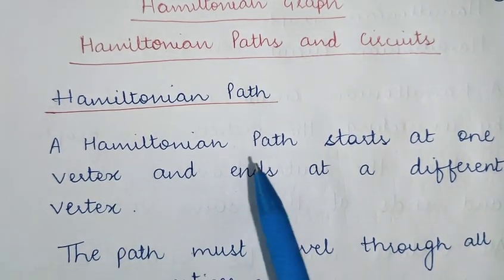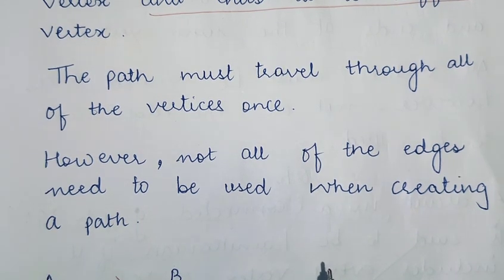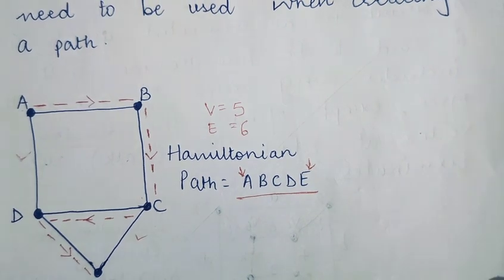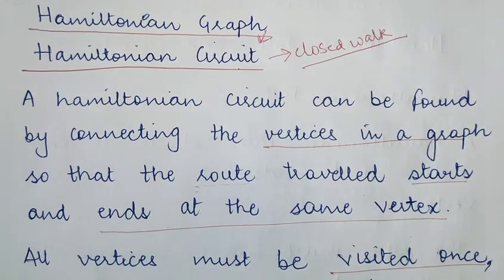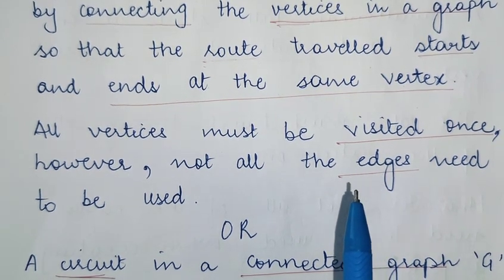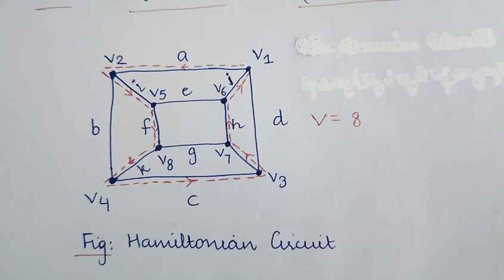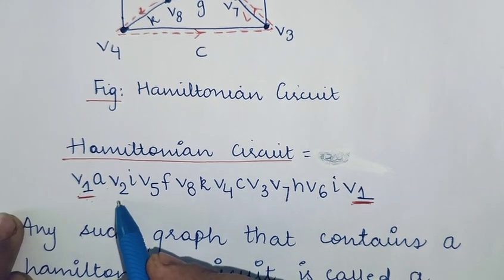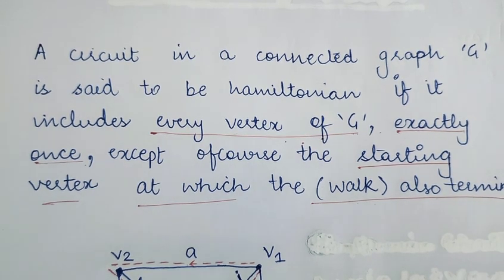Hamiltonian Graphs || Hamiltonian Path || Hamiltonian Circuit